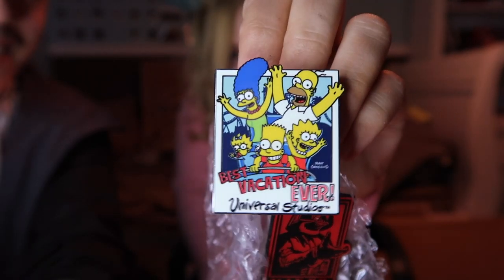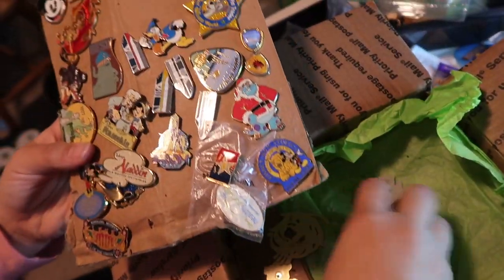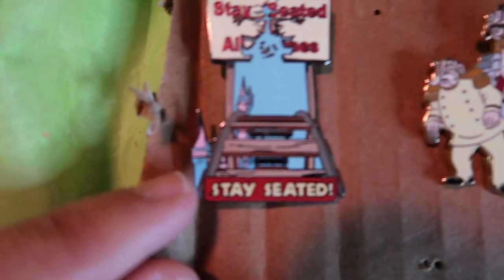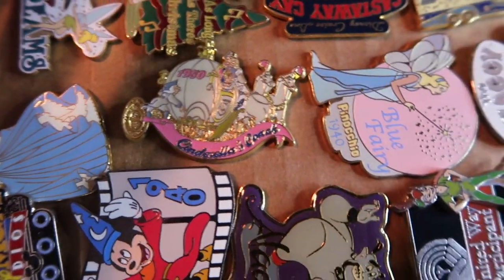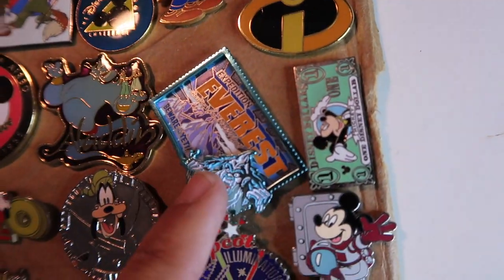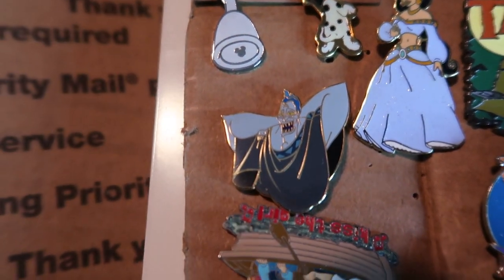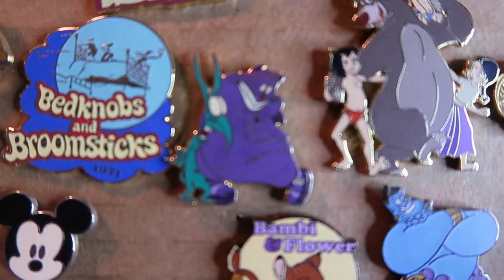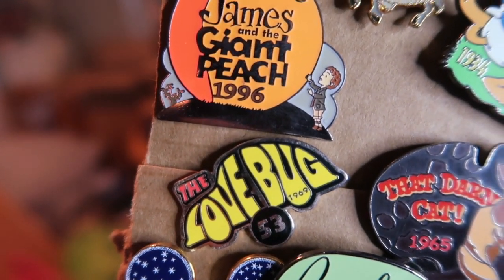We bought a 10 year Cast Member Disney Pin Collection! Magic Mail #36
We have some more magical mail to open up this week, including a collection from a 10 year cast member, with some super unique Disney pins!